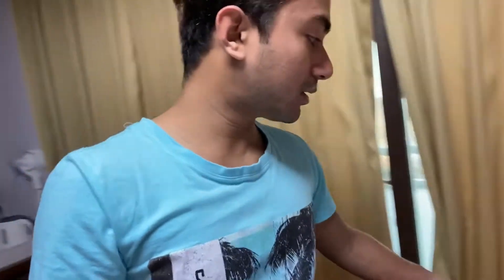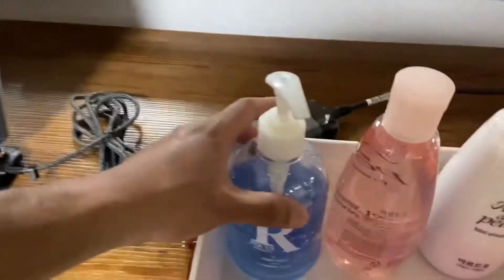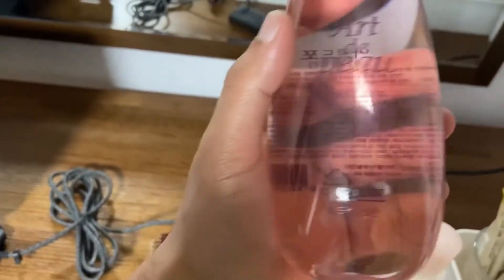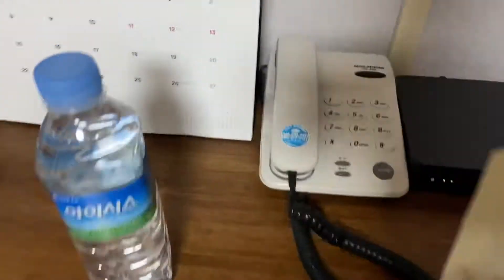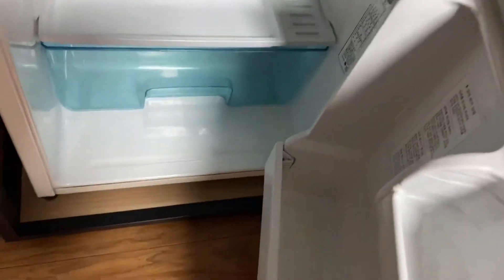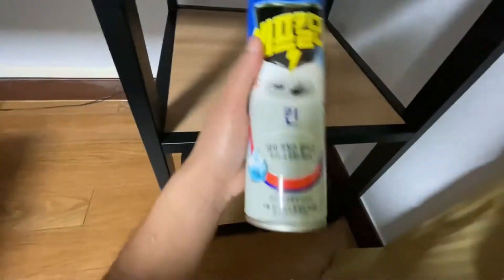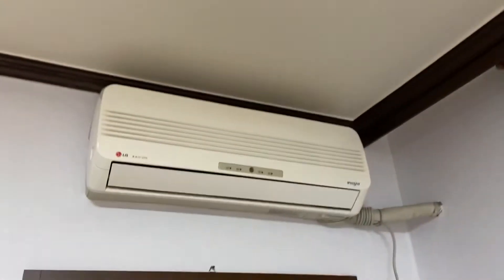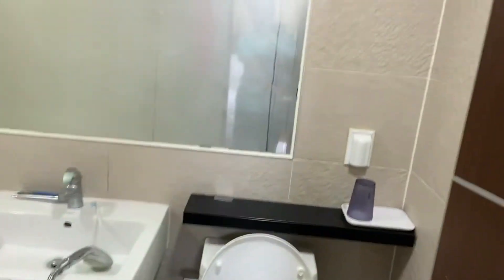Korean 4 star Motel | Gangneung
Let’s make this friendship to the next level and be friends on social: